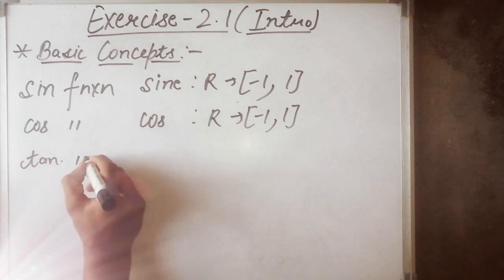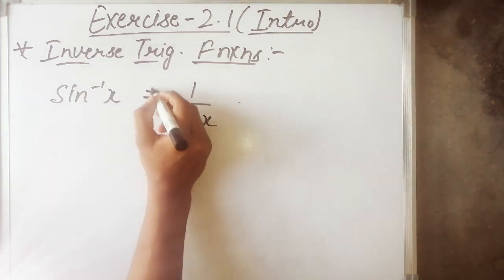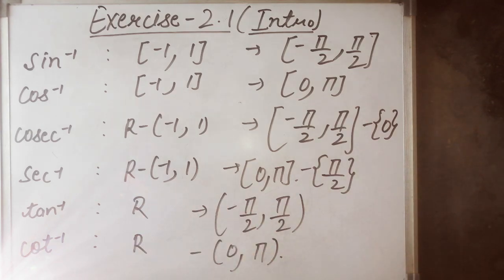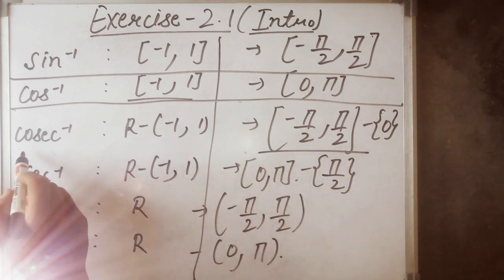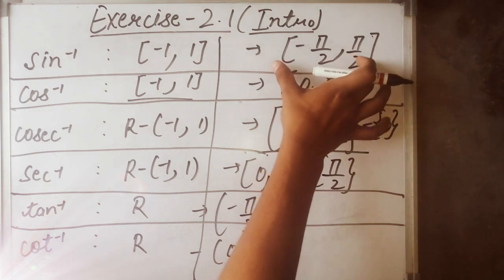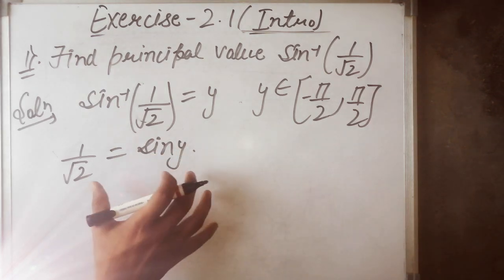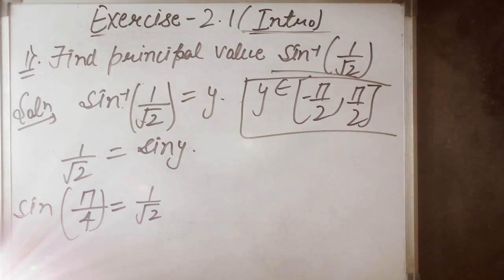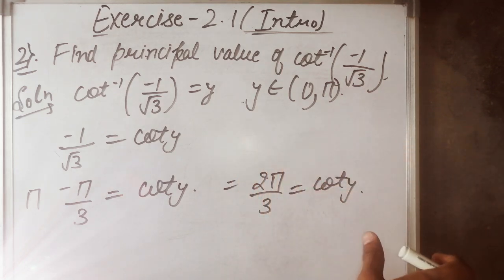Inverse Trigonometric Functions : Class 12 Maths Chapter 2 Intro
In this video we will discuss Inverse Trigonometric Functions Intro of Class 12 Maths